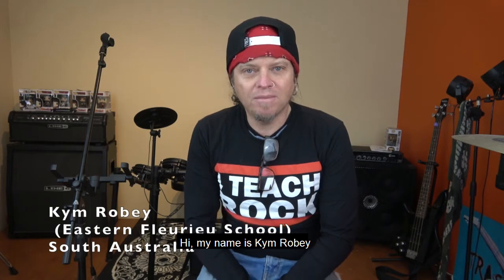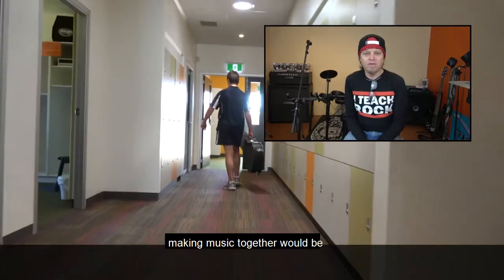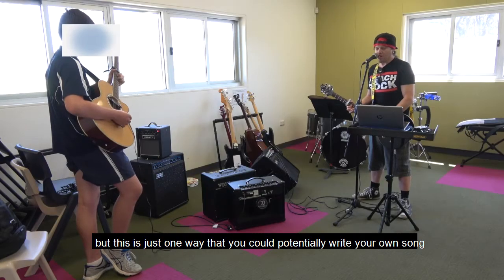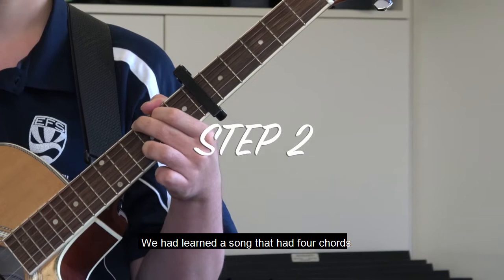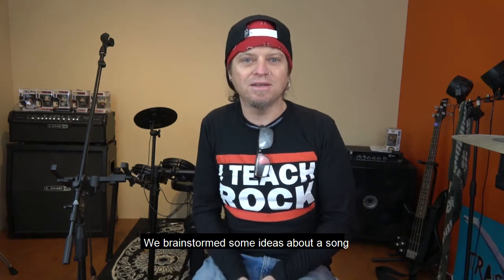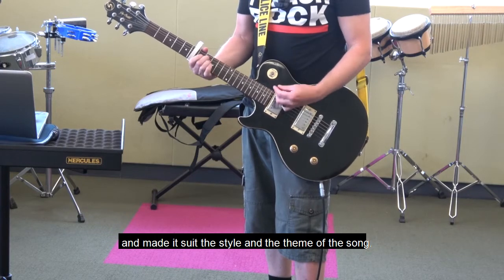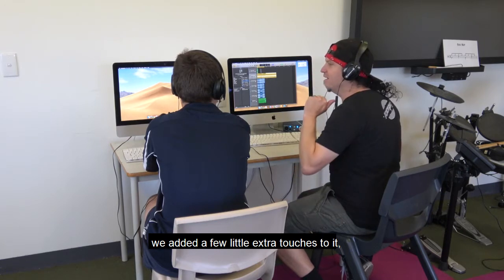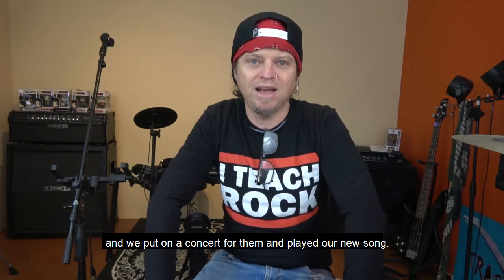Eastern Fleurieu School - How to Write a Song with Kym & Isaac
2020 School Documentary - Focus on Ability Short Film Festival.